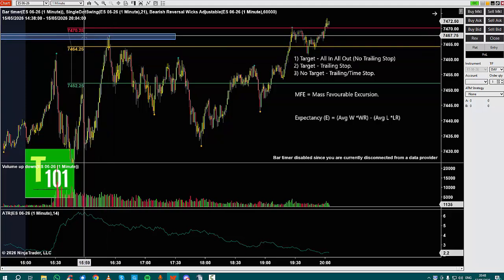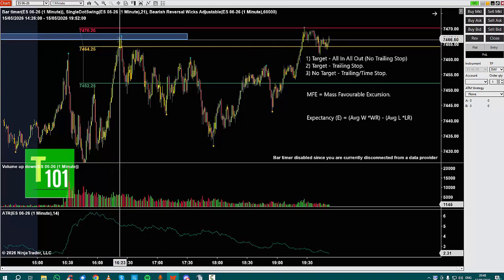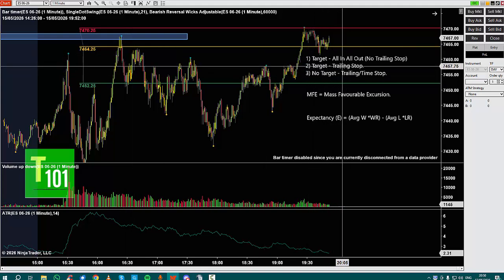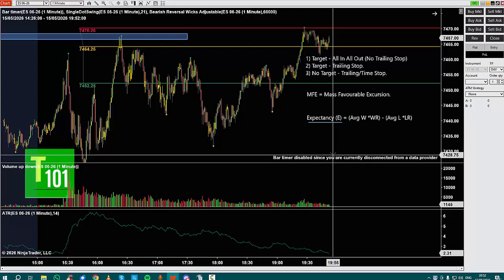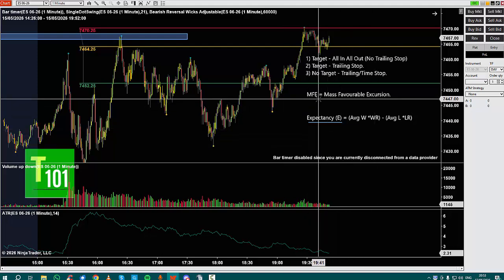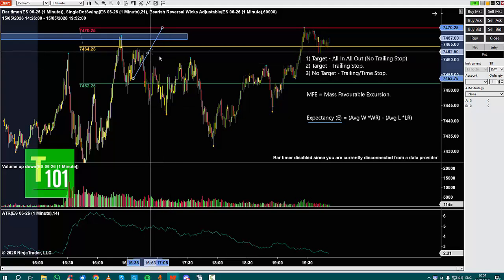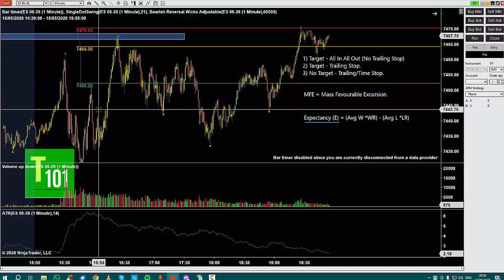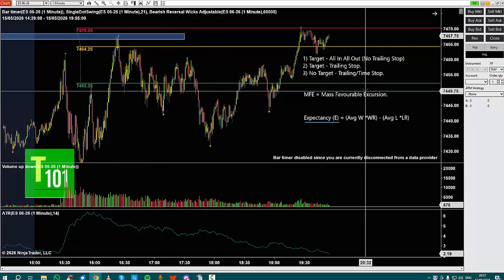Criteria For Consistency #6 - Trade Management - [Trading 101]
How to set your targets and test any ideas about if/how to trail the stops.

No chart/structure based targets. Only volatility.